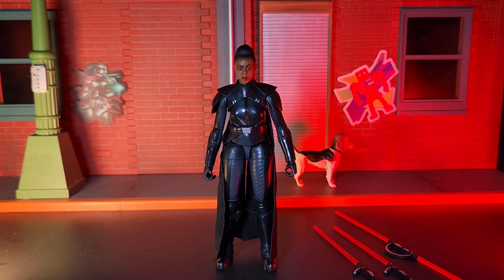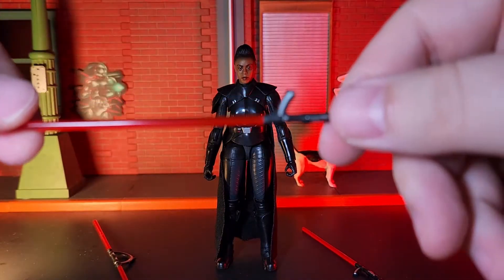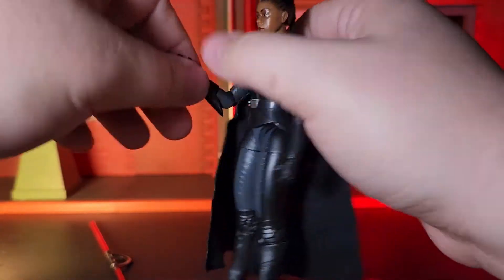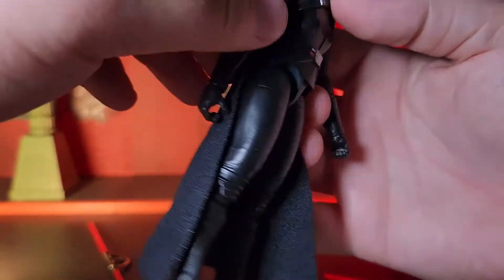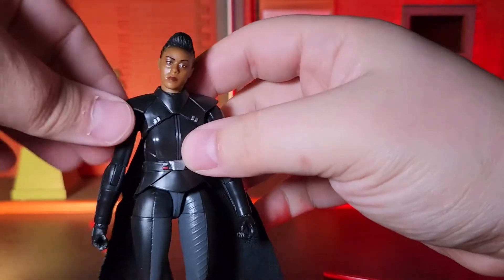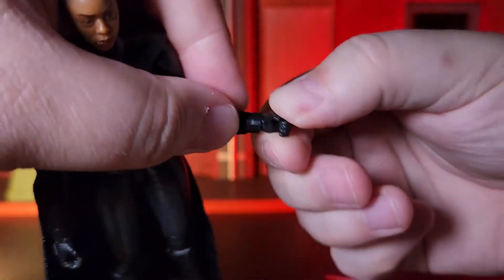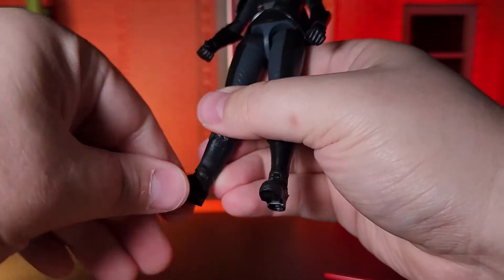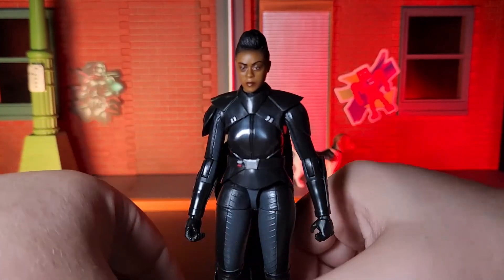Star Wars 6 inch Black Series Review - Reva Sevander (Third Sister)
Here are my thoughts on the Reva Sevander (Third Sister) from the Obi-Wan Kenobi wave of Star Wars: The Black Series by Hasbro.